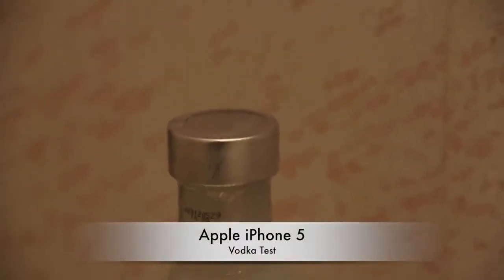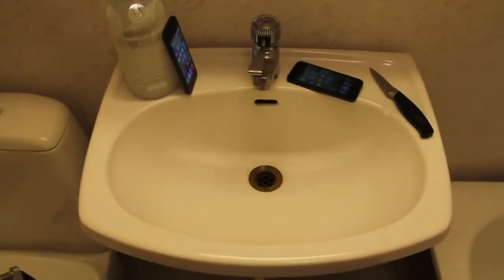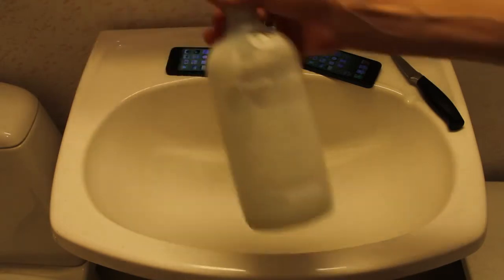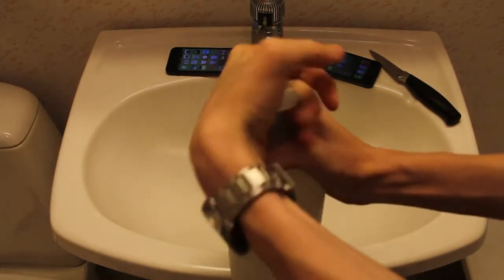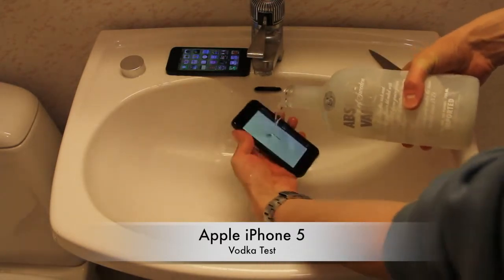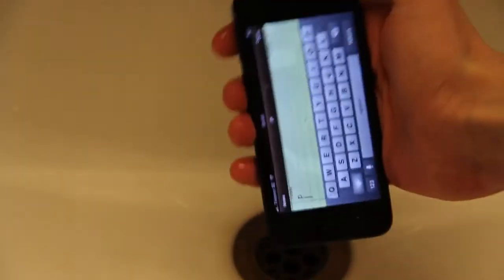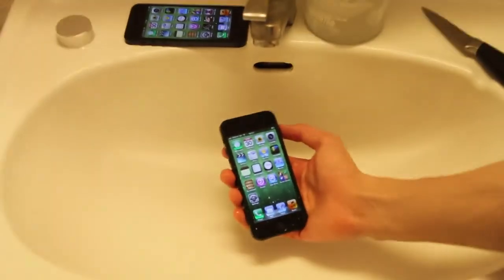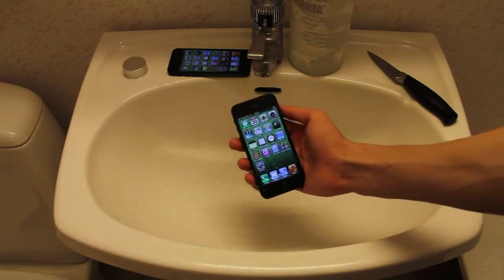Apple iPhone 5 Vodka Test